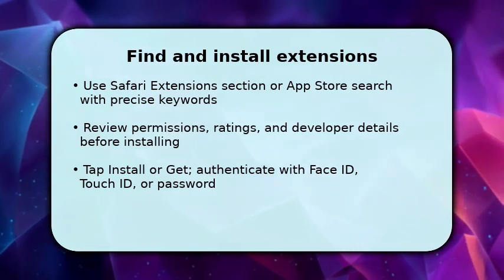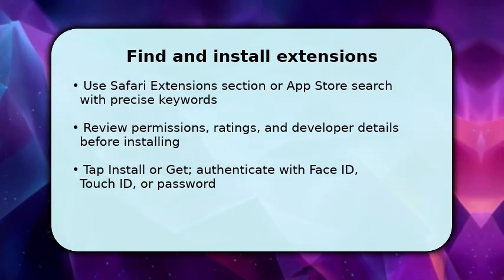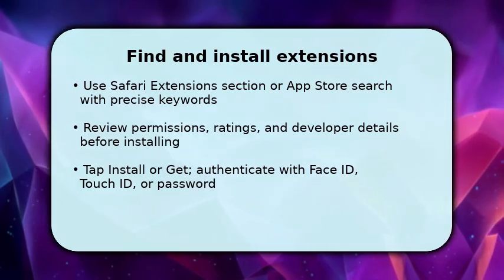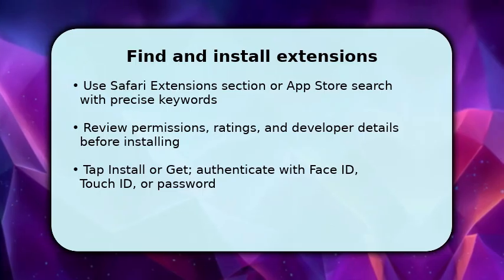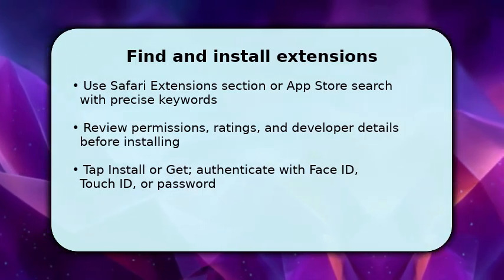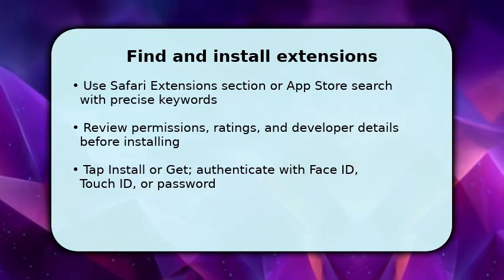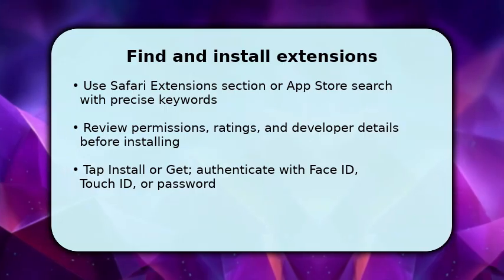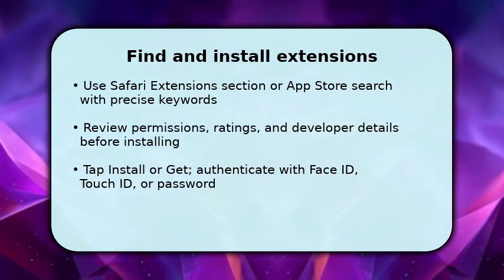How to Use Extensions on Safari (full Guide)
Dive into the world of Safari extensions in this comprehensive guide. Learn how to enhance your browsing experience with custom tools, privacy controls, and productivity boosters tailored for macOS users.